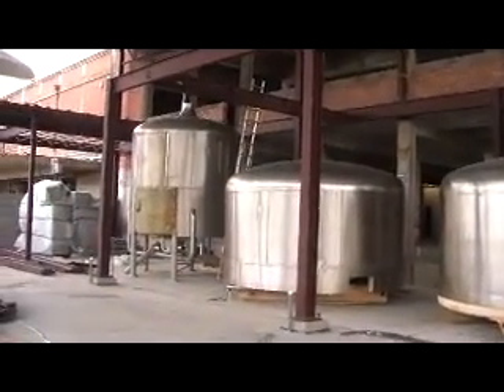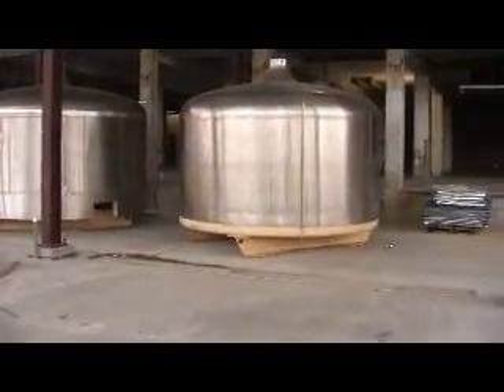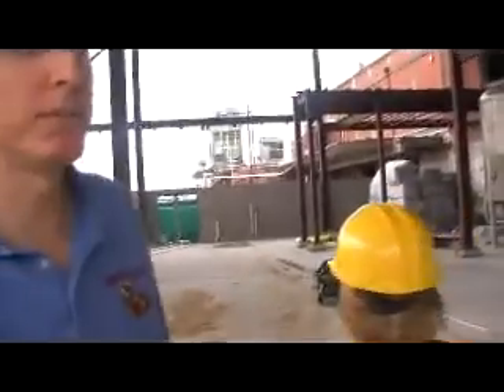Tour of Saint Arnold's New Brewery - Ground Floor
Saint Arnold Founder/Brewer Brock Wagner walks us through the new brewery that is under construction north of downtown Houston.